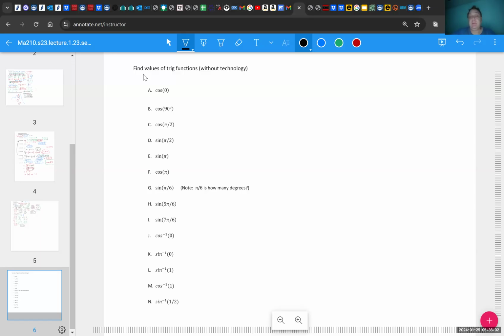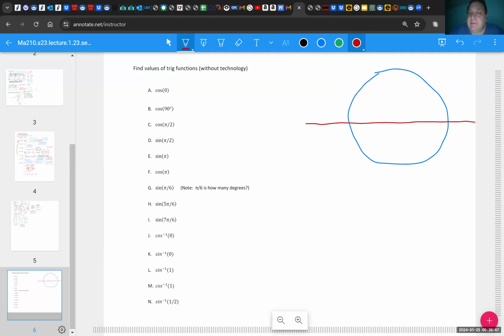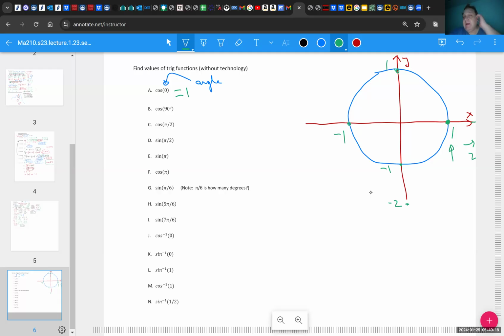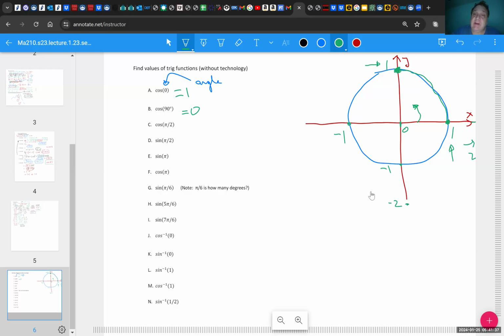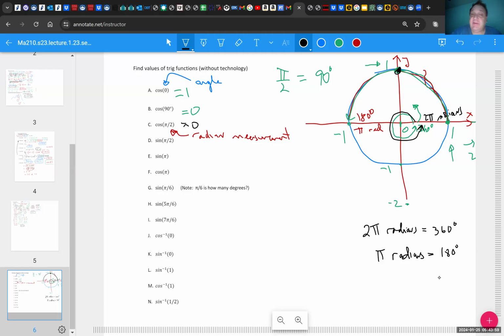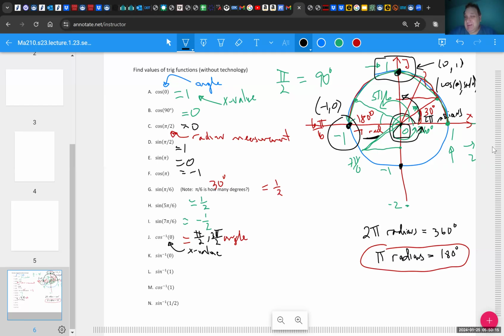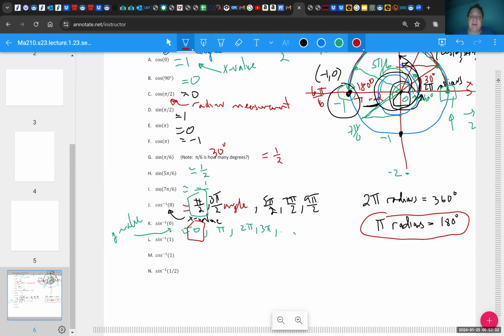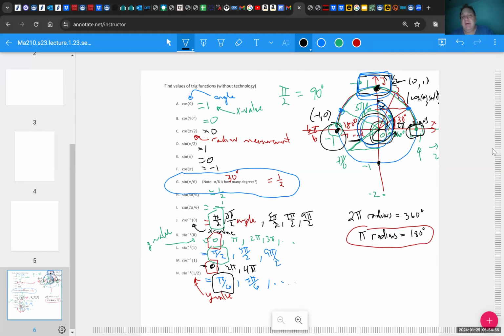Math 210 Lecture 1.5